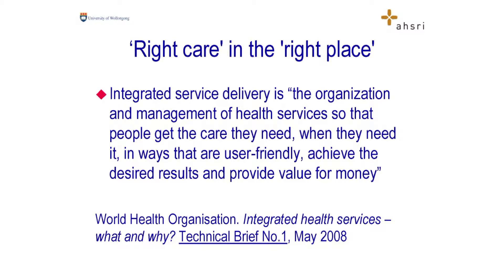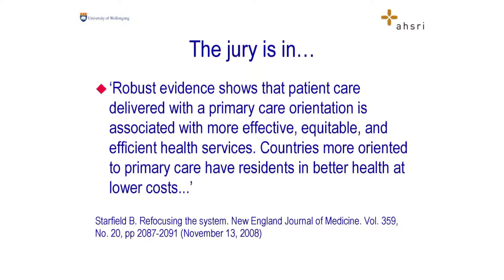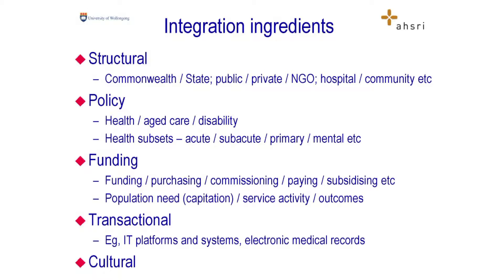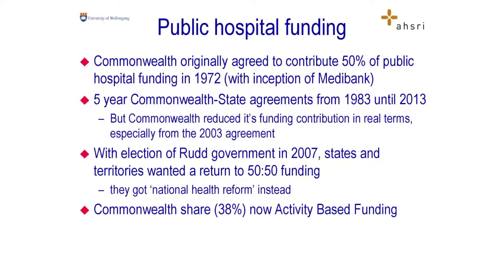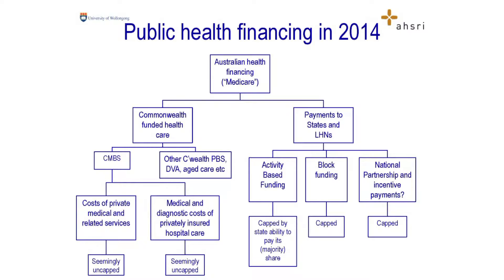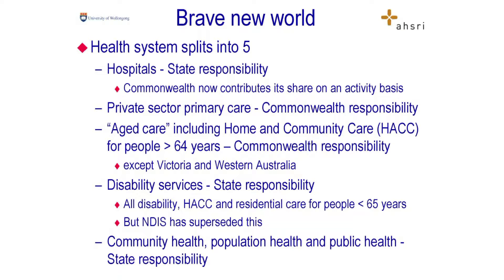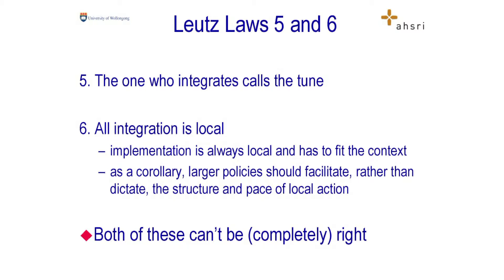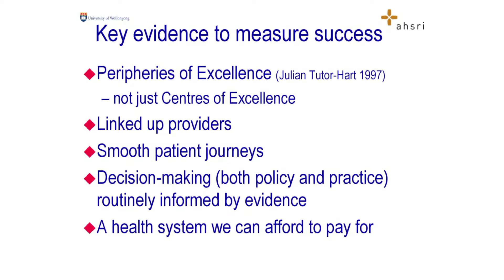Integrated Care Forum - Integration on the ground (2 of 6)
Professor Kathy Eager
Director, Centre for Health Service Development, University of Wollongong